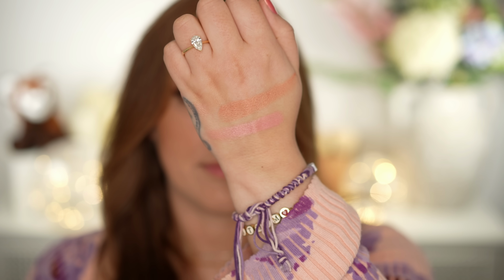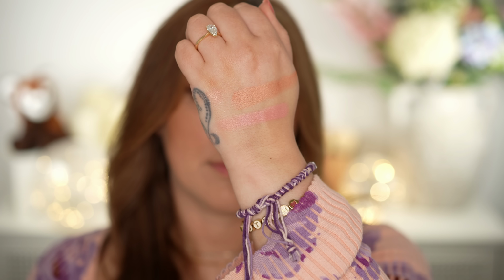MY SPRING FAVOURITES!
Hi lovelies,

Today I'm sharing my favourite products for this beautiful time of year!

My Eyelash Growth Serum

Products Mentioned
Parfums de Marly Valaya

Tom Ford Shade & Illuminate Foundation

Suqqu Eyeshadow quad

Chanel Fantaisie Blush

Makeup Worn
Benefit Brow Gel

Pat McGrath Bronzer (Desert Glow)

Suqqu Eyeshadow quad

My Brushes:
Rephr:
Sonia G:

Chanel  = BD41 | B50
Estee Lauder = Tawny | Shell Beige
Haus Labs = 190 | 260
Hourglass = 8 | 10.5
Lisa Eldridge = 17 | 19
Nars Natural Radiant Longwear = Santa Fe| Aruba